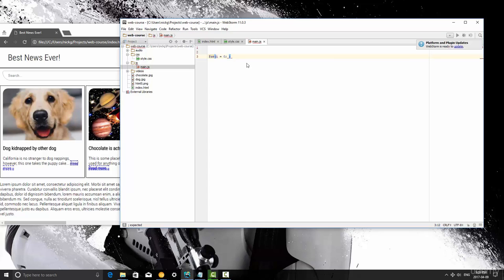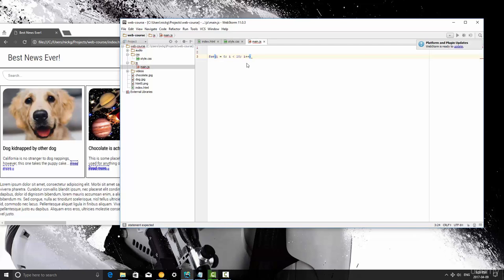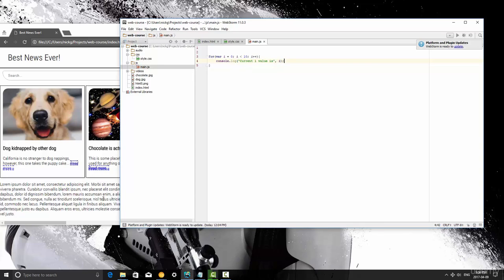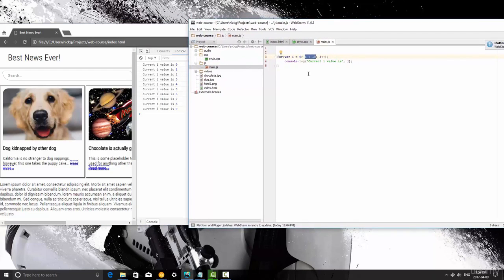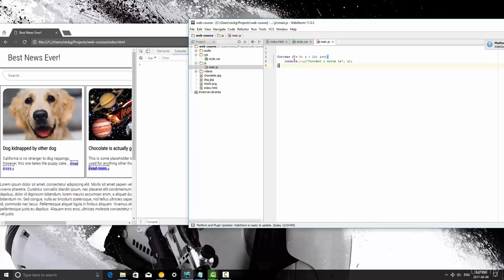47. For loops.mp4